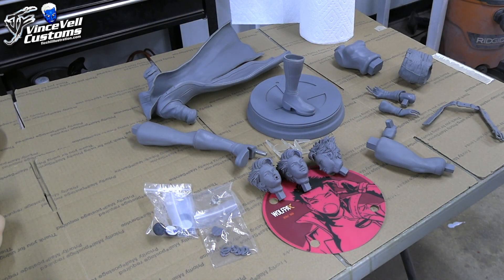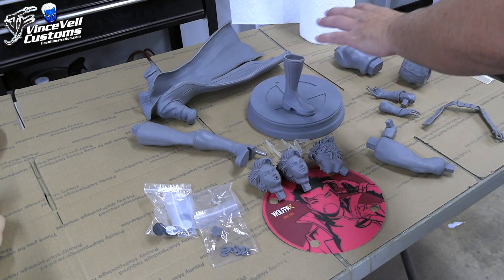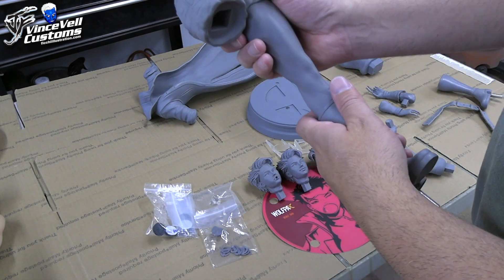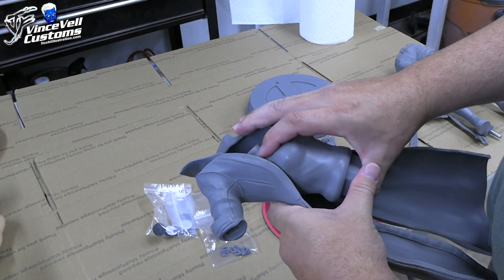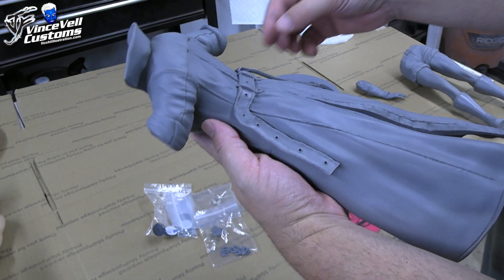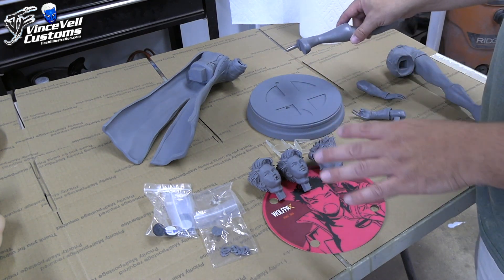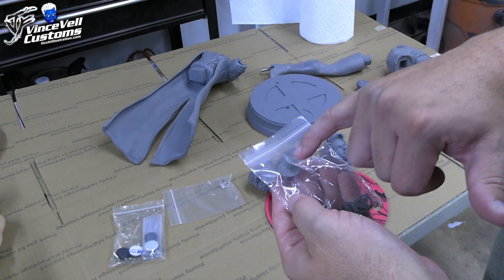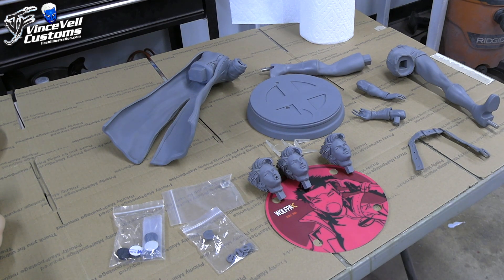Jubilee X-men Wolfpax 1/4 Garage Kit Review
Hay Guys

Took out a Jubilee kit im working on for a friend so before I start it wanted to show the kit off in a review. Not the best one since I was prepping for primer in the garage and winged it pretty fast.